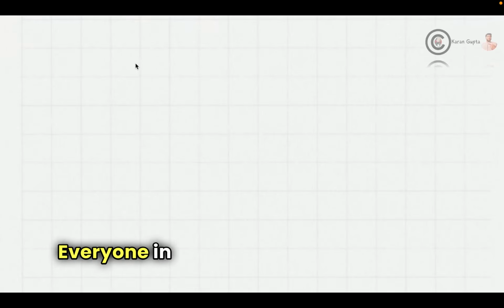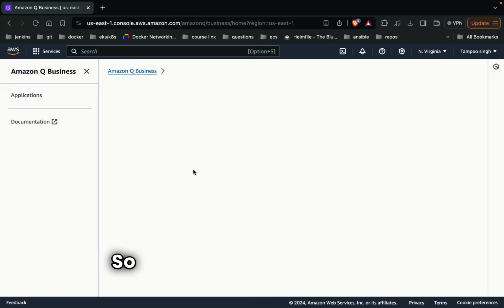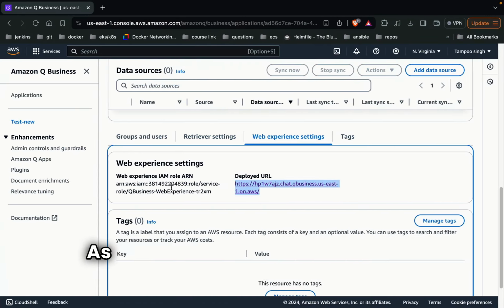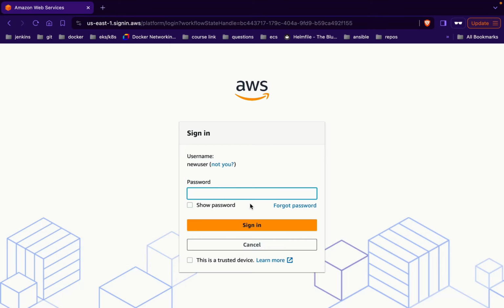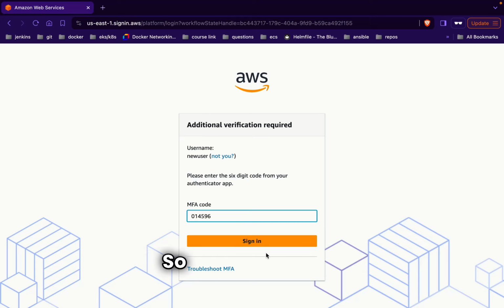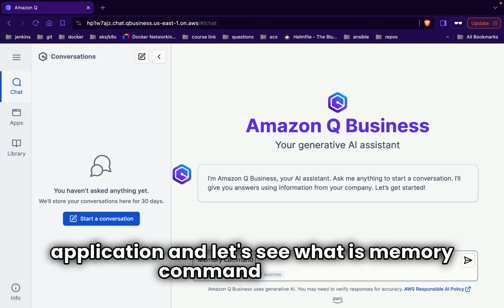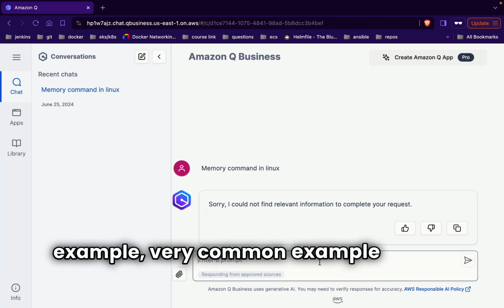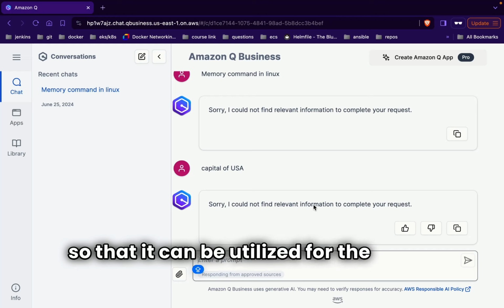Amazon AI Series- Amazon Q Business No Data Source Hands-On | GenAI | AWS Cloud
Let's roll in the world of AI with AWS. Entire GenAI tools will be covered from Scratch to Advance level.

Course - 1 Amazon Q Business (Build your own ChatGpt)
Udemy:

In this video, you will understand how to Amazon Q works without data source.